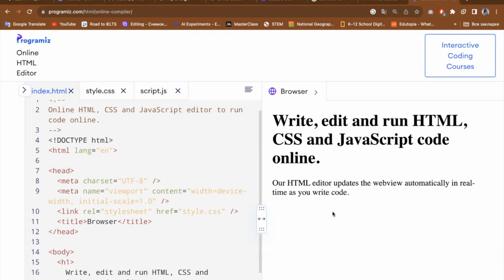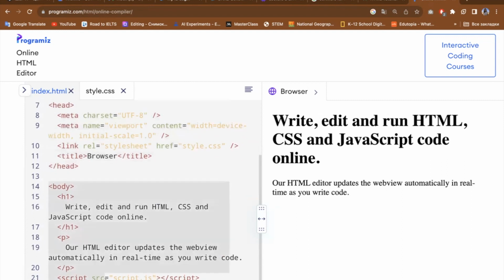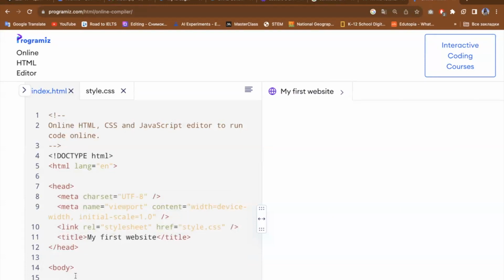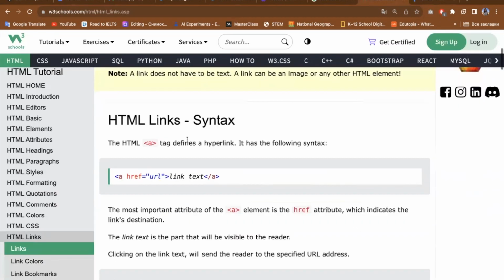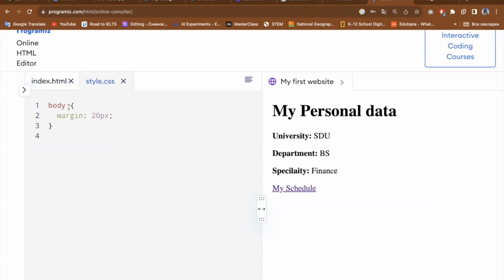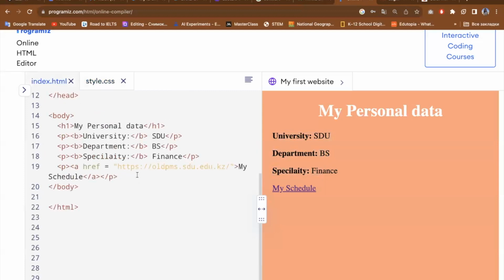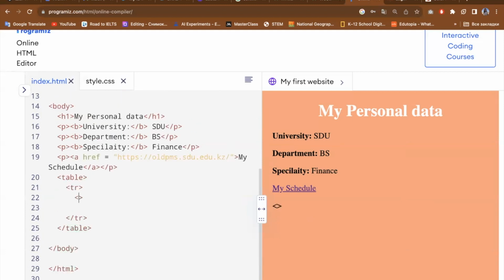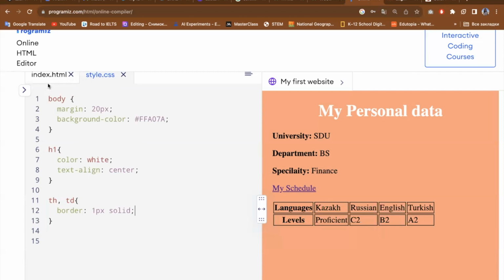Basics of HTML/CSS